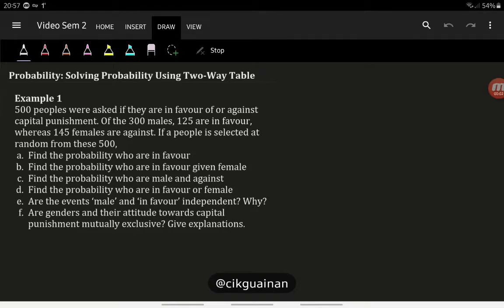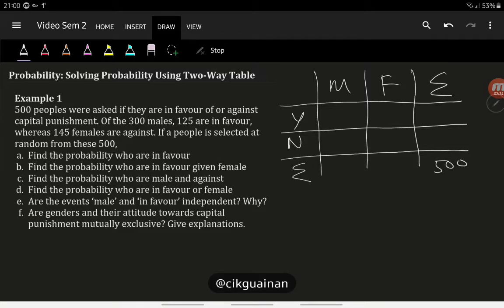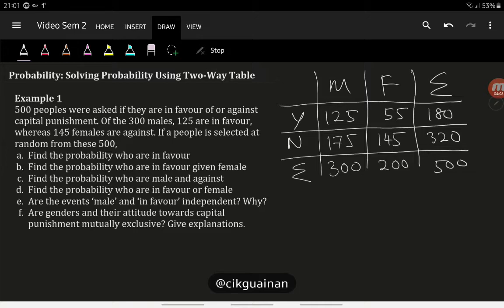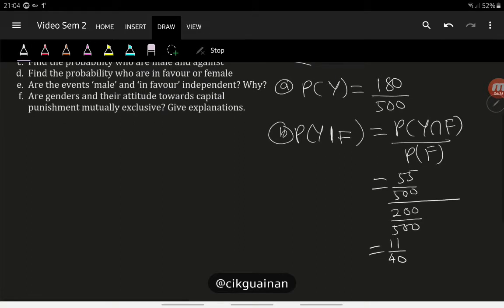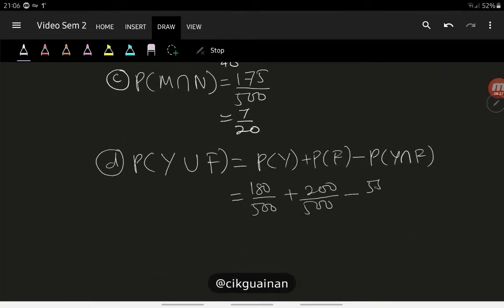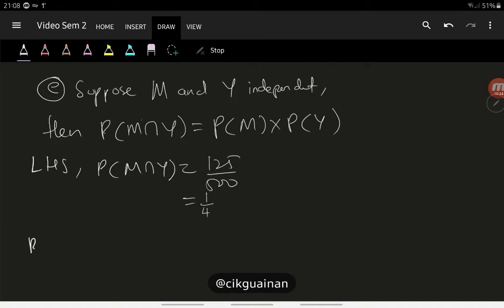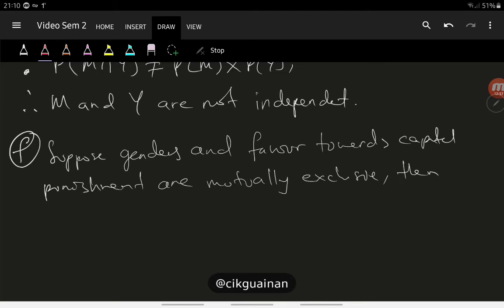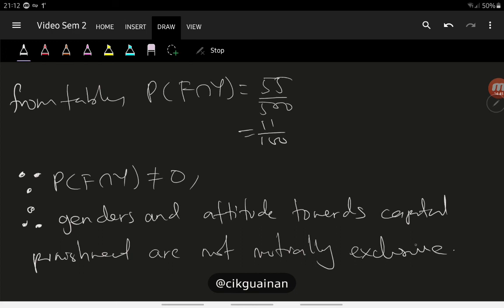Probability: Solving Probability by Using Table Example 1